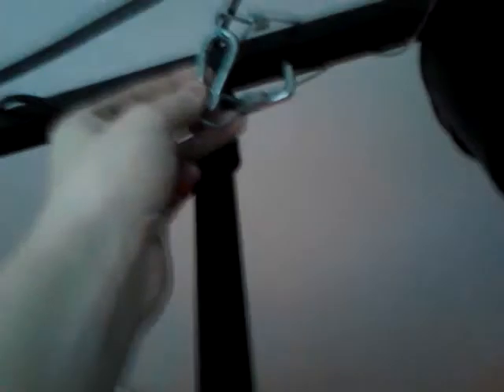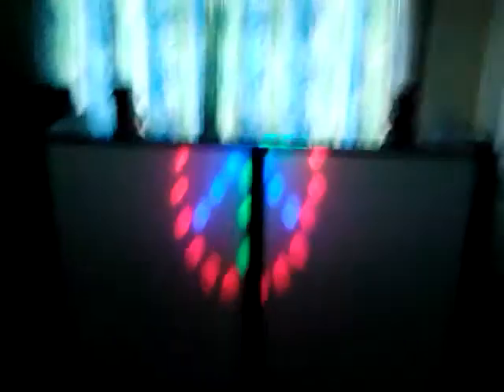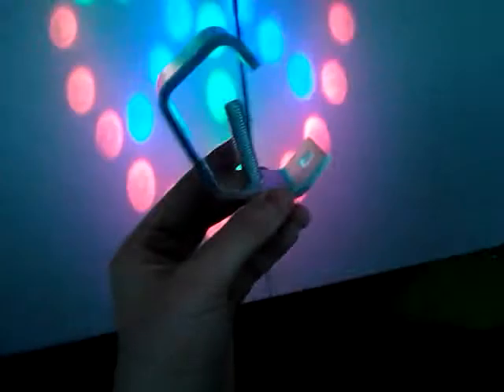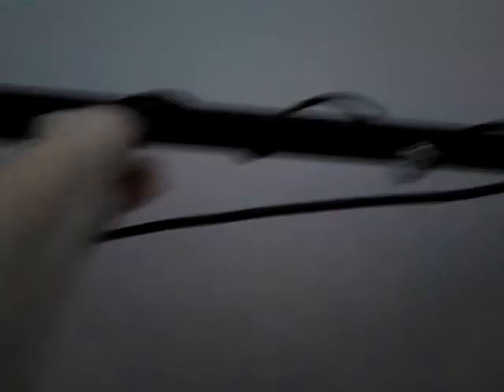UN BOXING / REVIEW OF THE GORILLA TRUSS STAND DJ